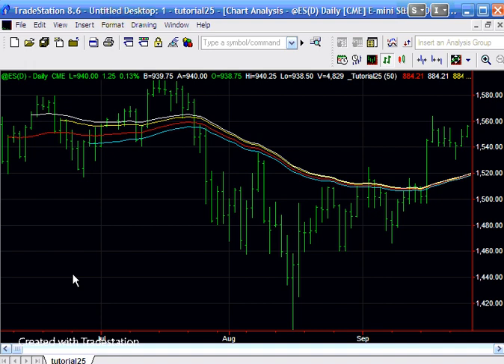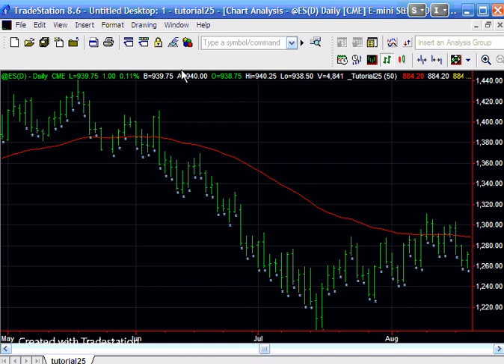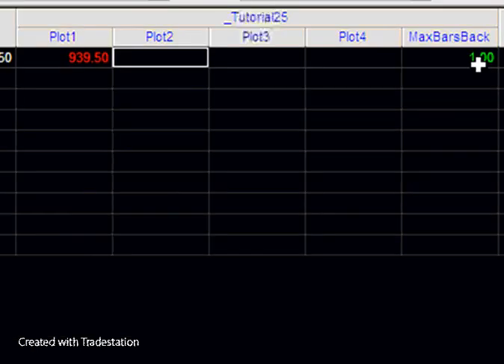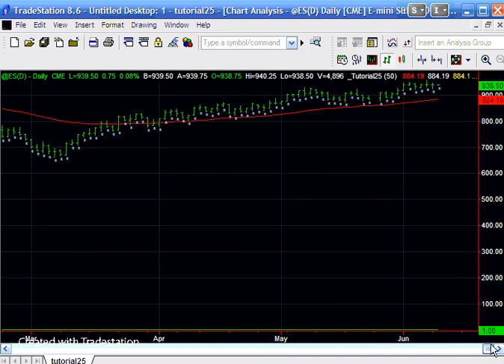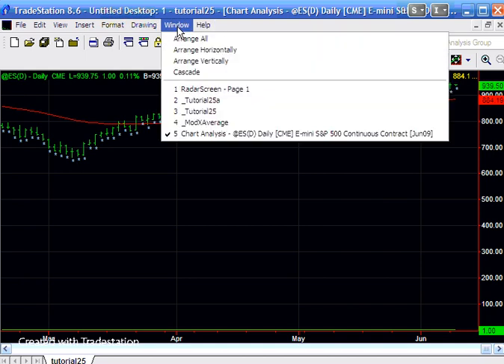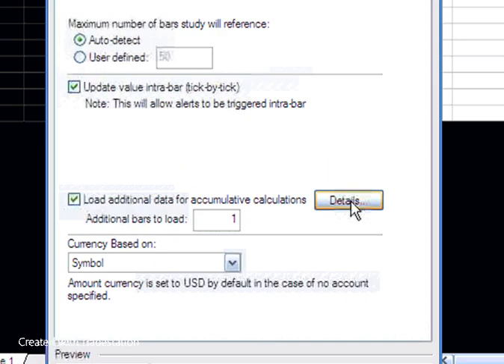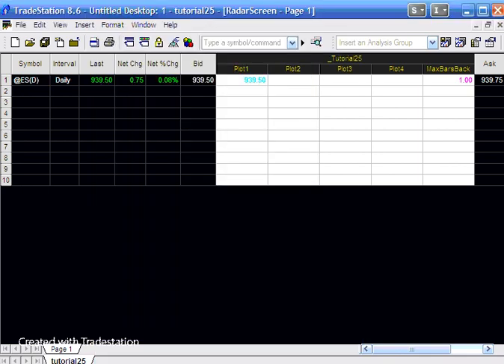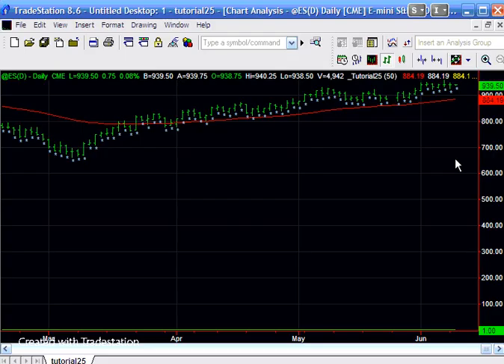Tutorial 25 Part 2 | Accumulation or smoothing type indicators | Maxbarsback and Load AdditionalBars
This follow up video shows how the modify the 'Load Additional Bars' value in Radarscreen to make sure that the values calculated in Radarscreen are the same as those calculated on a chart.